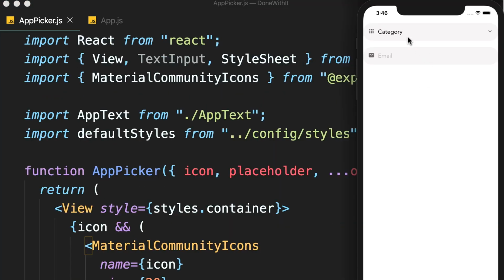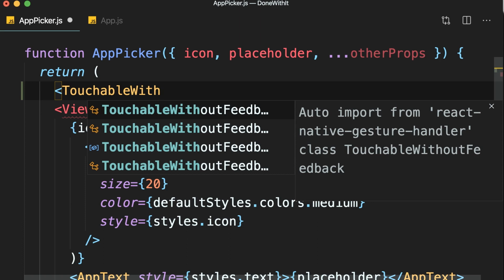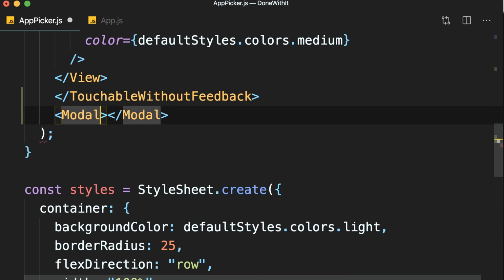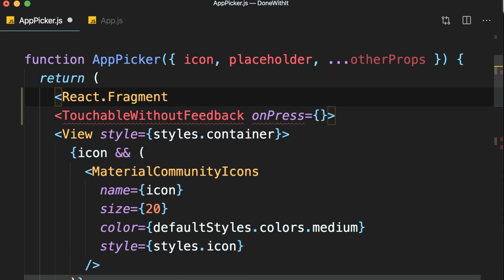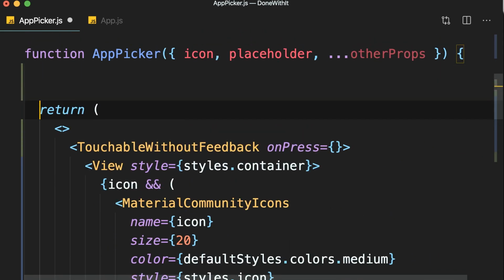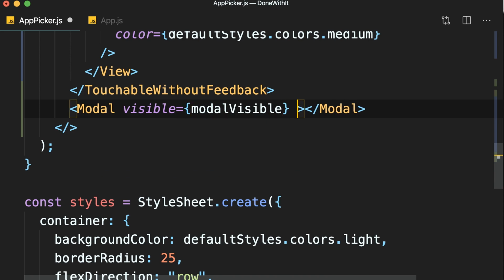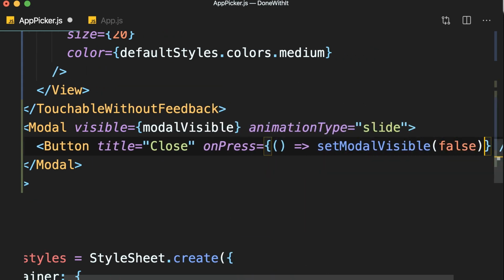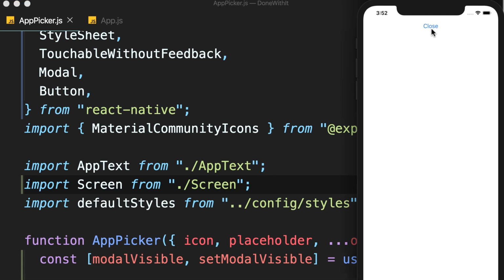React Native | Fundamentals #70 - Modal [By Mosh Hamedani]